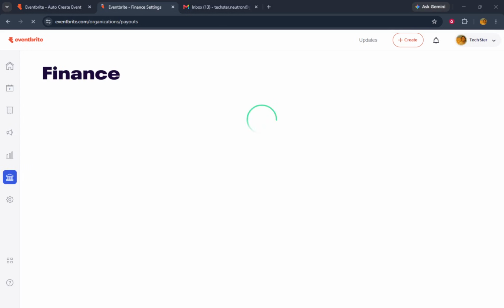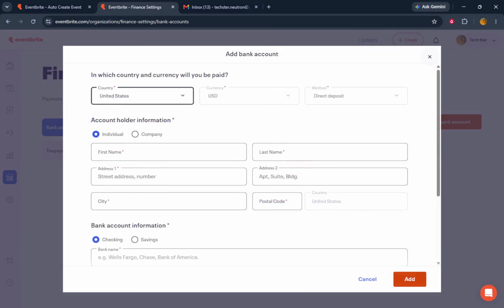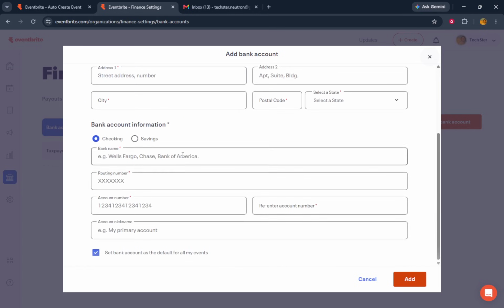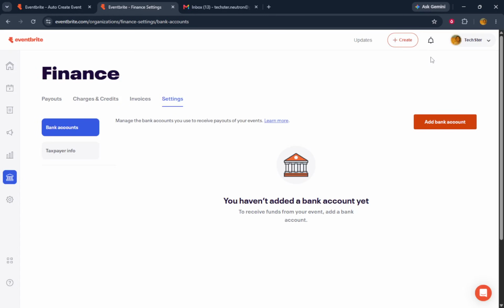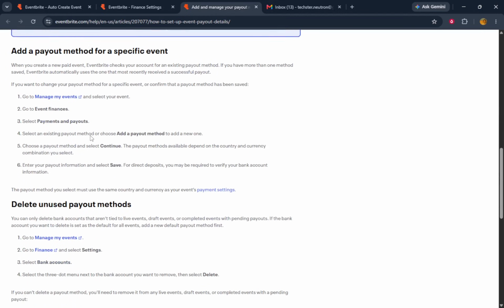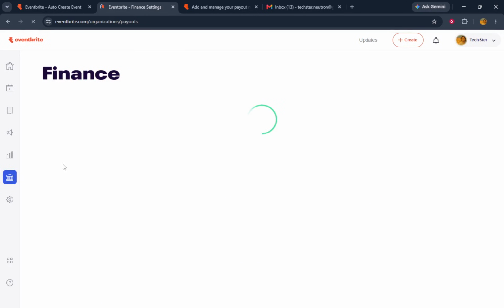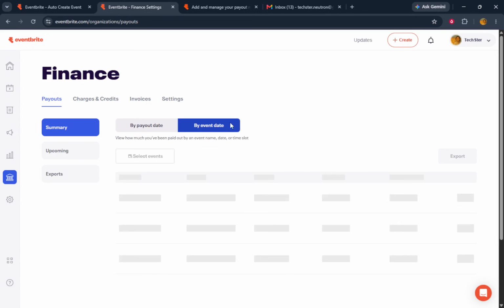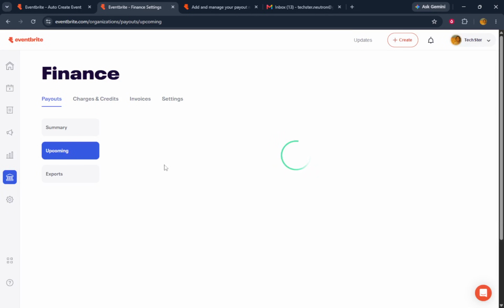How to Withdraw Money from Eventbrite [2026 Full Guide]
How to Withdraw Money from Eventbrite

Are you eager to learn how to withdraw money from Eventbrite effortlessly? In today's video, we break down the essential steps for event organizers to access their hard-earned funds from ticket sales. The process begins with linking a bank account to your Eventbrite organizer account, ensuring that your payout is directed correctly. We’ll guide you through signing in, navigating to the "Manage Events" section, and adding your bank account information to your payout settings.

Once your payout method is in place, you'll discover how Eventbrite processes your funds, typically starting three days after your event concludes. Understanding these timelines is crucial for effective financial planning. Additionally, we’ll show you how to check the status of your payouts, giving you peace of mind and control over your finances.

Whether you're a seasoned event planner or new to the game, this video will provide you with the tools you need to ensure a smooth withdrawal process. Tune in and empower your Eventbrite journey today!

Eventbrite, withdraw money, payout process, event organizing, ticket sales, bank account setup, financial planning, Eventbrite tutorial, manage events, payout settings, finance management, event manager, online events, how-to video, event revenue